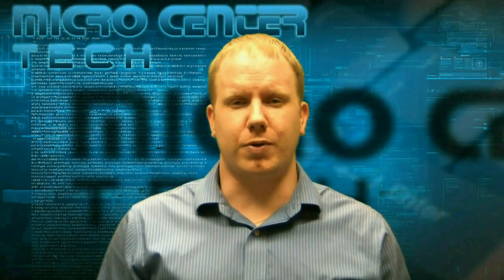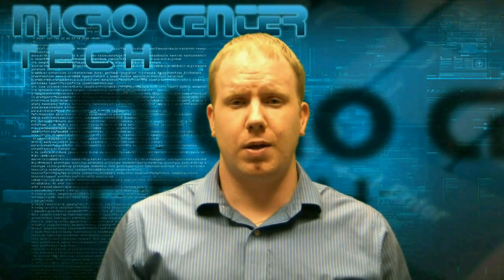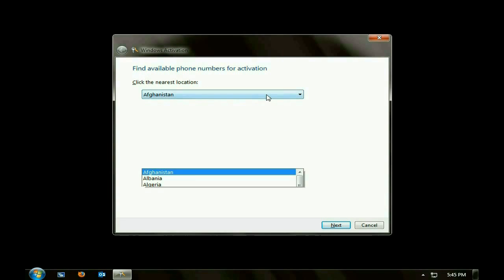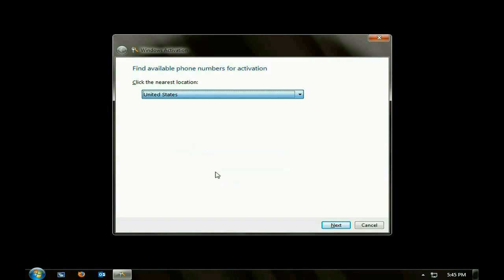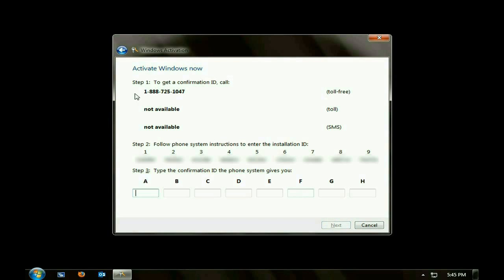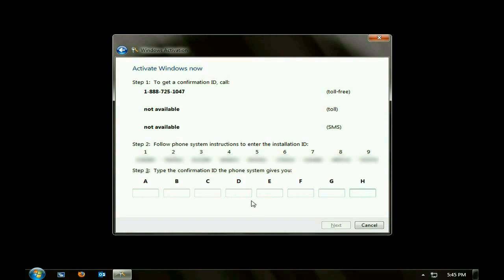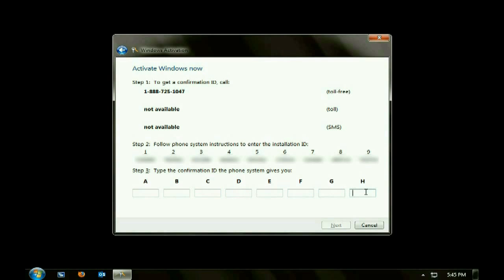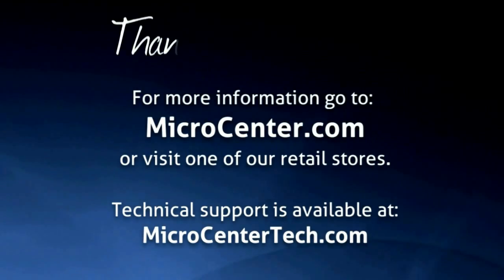How to activate Windows 7 over the phone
Micro Center Tech Support shows you how to activate Windows 7 over the phone.